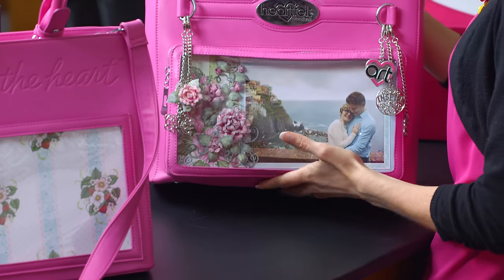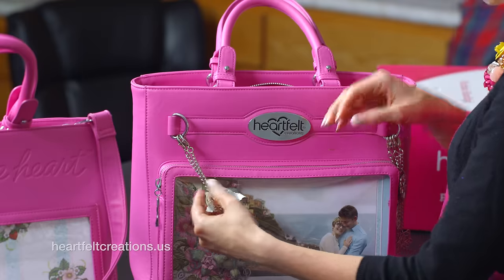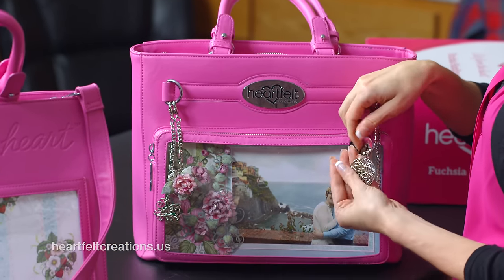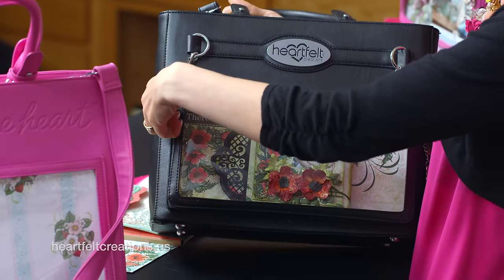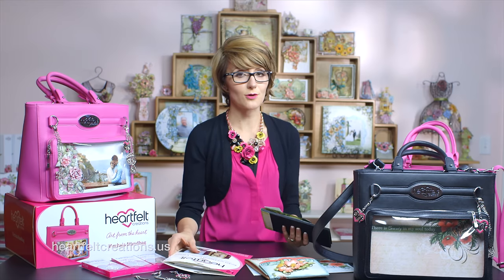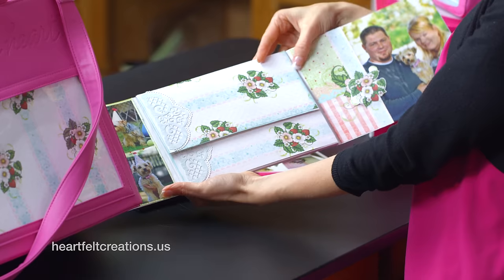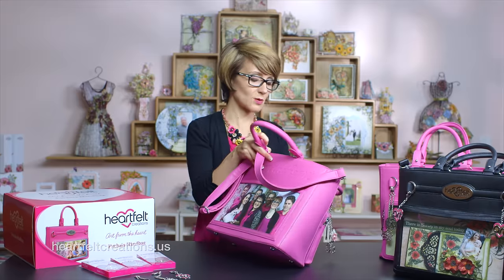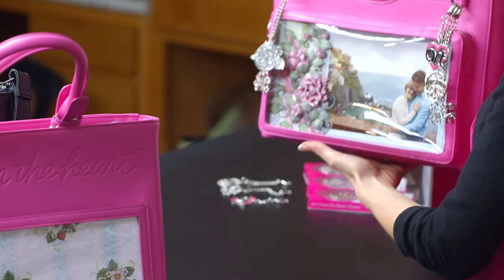EZ Steps to Decorating Your Art From the Heart Handbag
Show off those gorgeous brag books, favorite photos, and designer cards featuring your special memories with the new Heartfelt Creations Art From the Heart Handbag!  A dimensional window on the front of this unique fashion accessory allows to you to showcase sentimental paper projects close to your heart, while another on the backside has room to display a favorite photo!  Join Emma Lou as she shares with you several ways to decorate this stunning fashion piece using dimensional flowers, decorative papers, elegant charm additions, as well as a quick tour of the practical and roomy inside design!

Happy Creating!